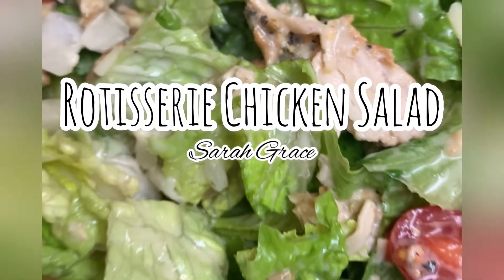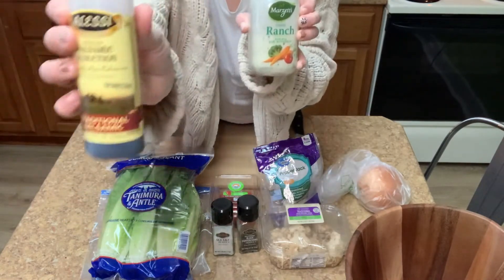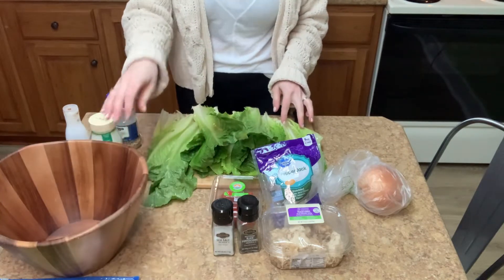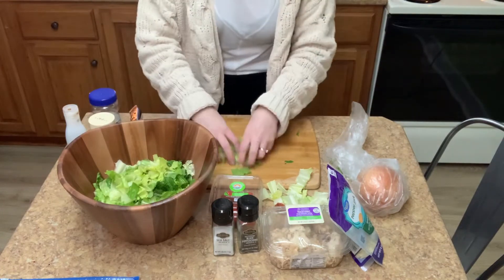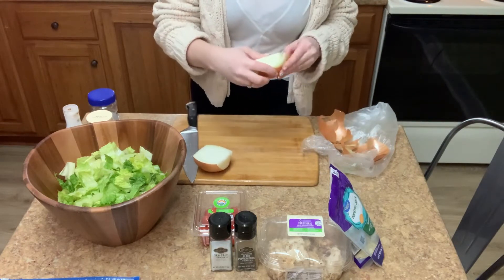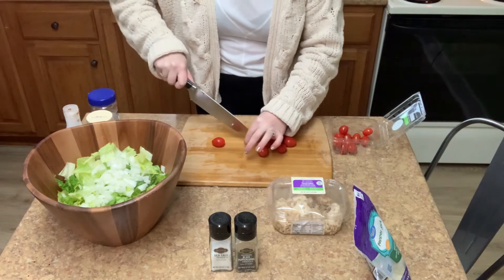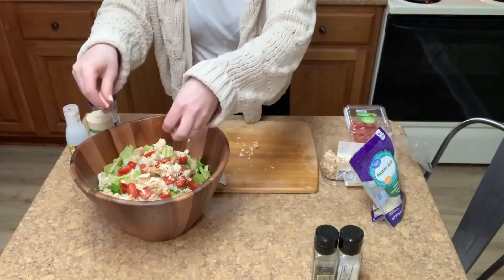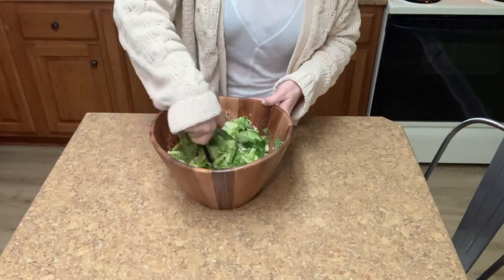Salads: Tasty Rotisserie Chicken Salad Recipe